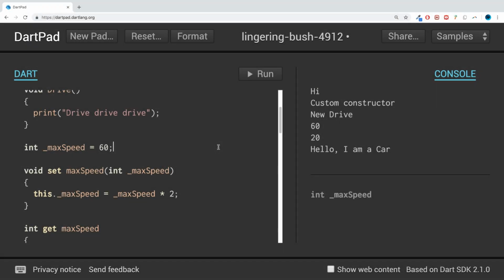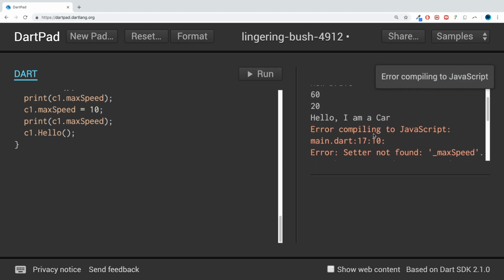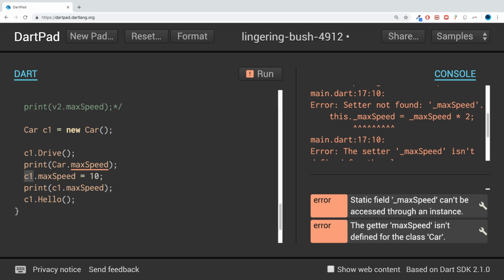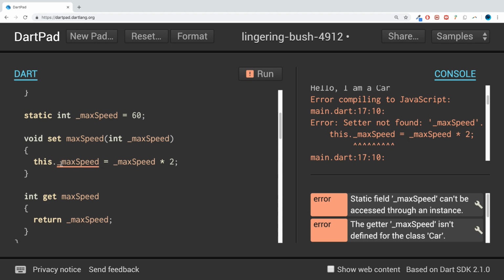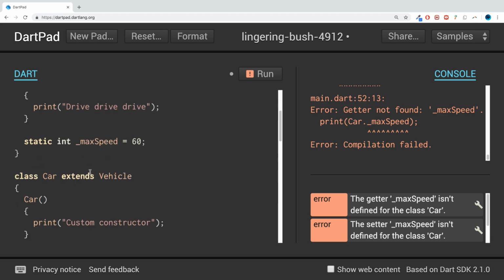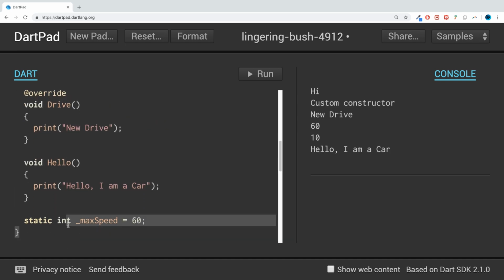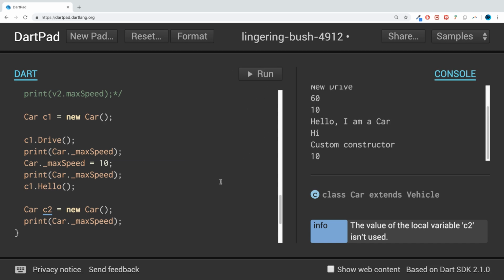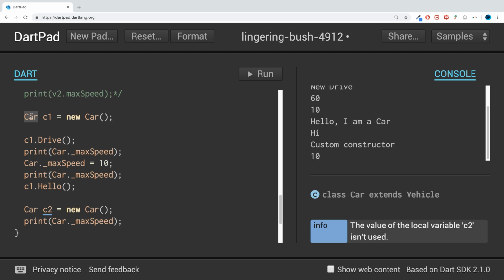Static Keyword - Dart Programming